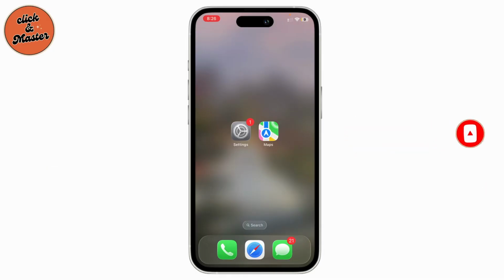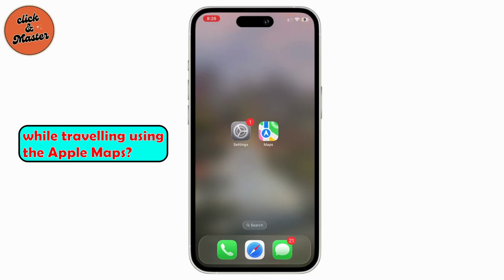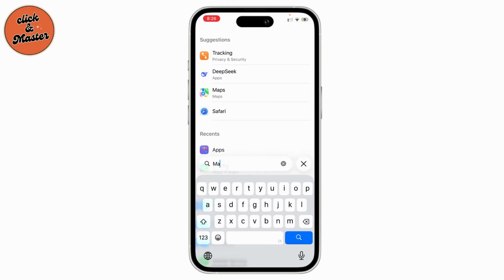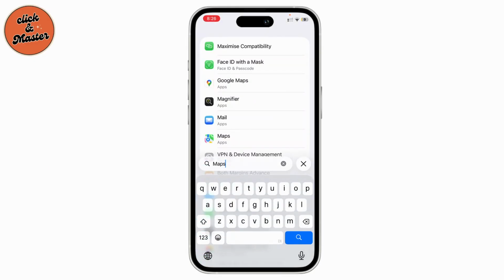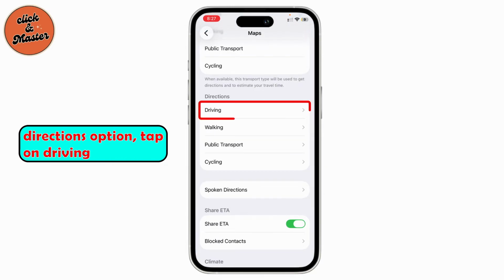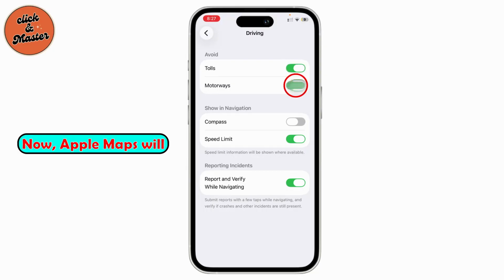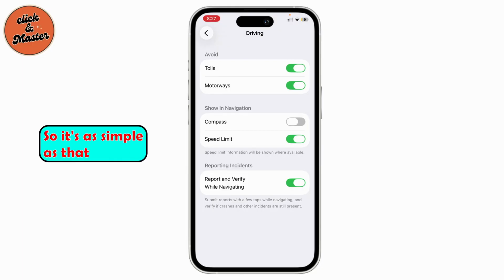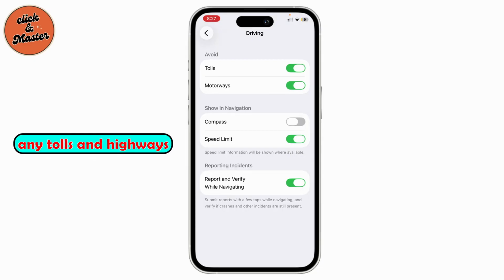How To Avoid Tolls And Highway On Apple Maps ?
Welcome to our step-by-step guide on "How To Avoid Tolls And Highway On Apple Maps?" If you’re tired of toll roads, want to avoid highways, or prefer alternative routes while navigating, this video is perfect for you. We’ll show you how to avoid tolls on Apple Maps, turn off highways, and customize route settings for a smoother and more cost-effective journey. Whether you’re using Apple Maps on iPhone or CarPlay, these settings will help you choose the best routes without toll roads or highways.

In this video, we will show:
How to avoid tolls on Apple Maps
How to avoid highways on Apple Maps
How to turn off toll roads in Apple Maps
How to change route settings in Apple Maps
How to get alternative routes without tolls